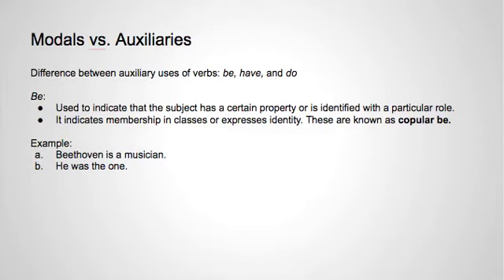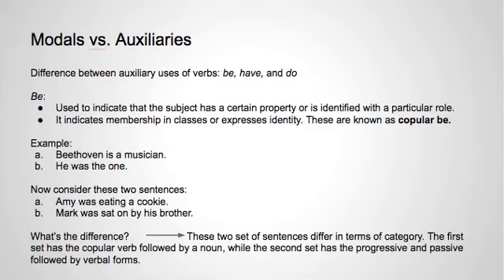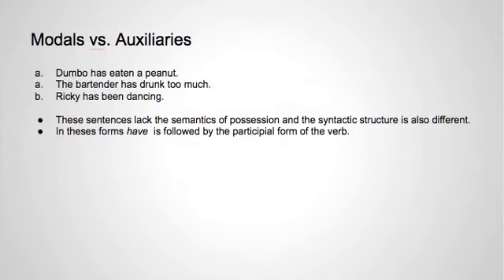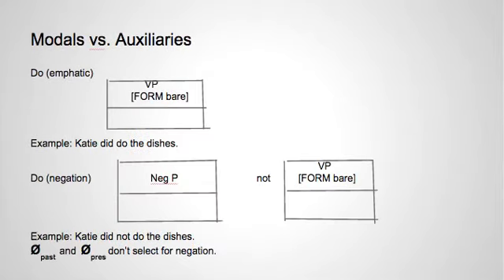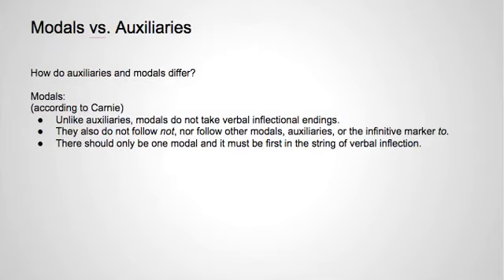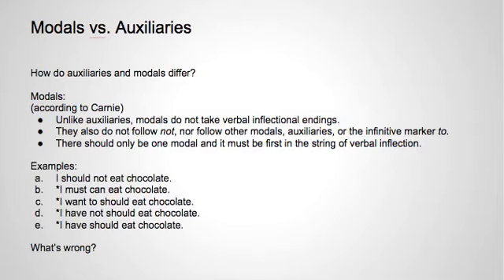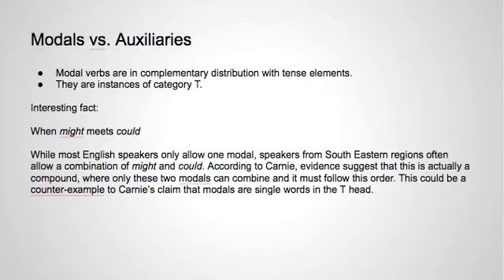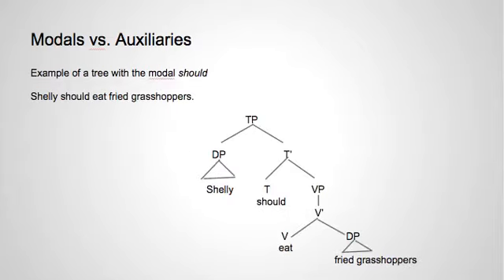Chapter 9- Modals vs. Auxiliaries